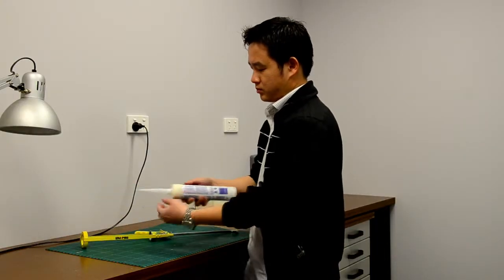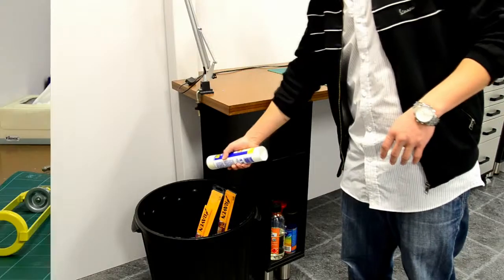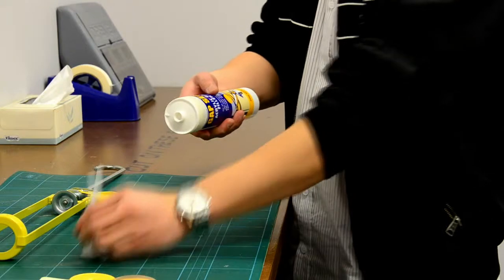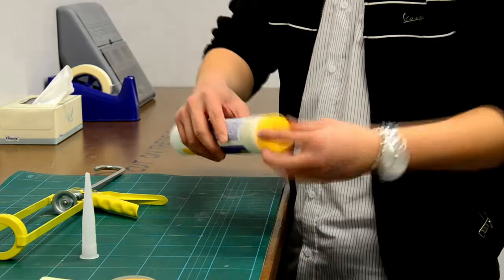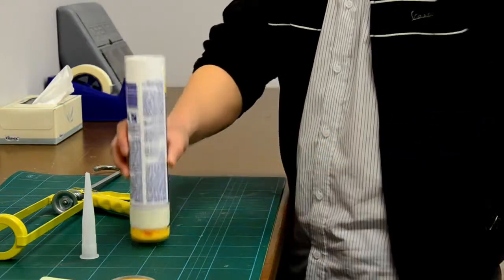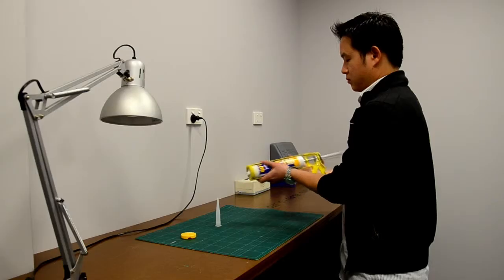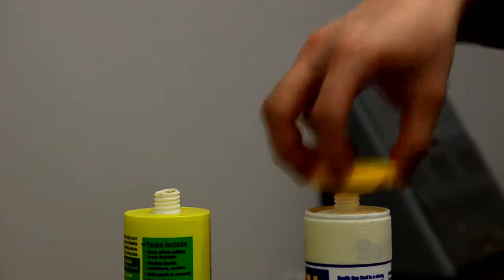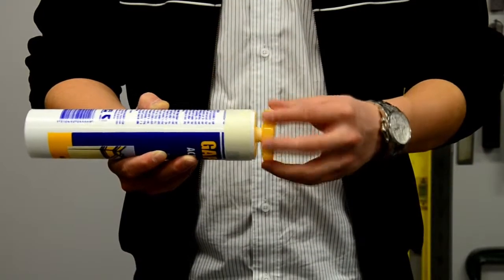The Adhesave: Save Your Tubes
The Adhesave is an innovative new fitting to close silicone and adhesive tubes to prevent them from drying out. Designed by Perth industrial design company Form Designs, the Adhesave will pay for itself the first time it is used!